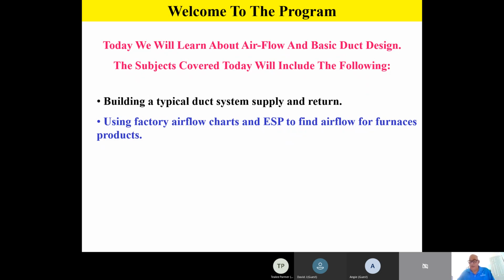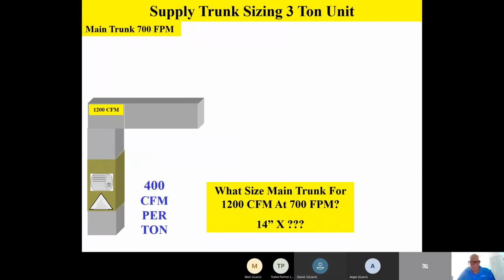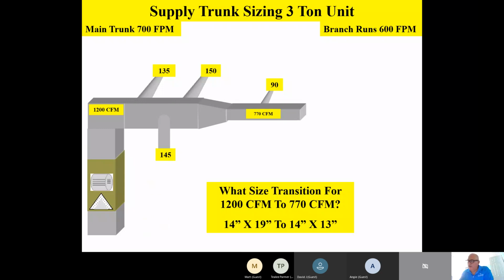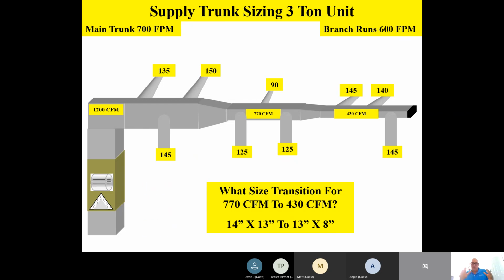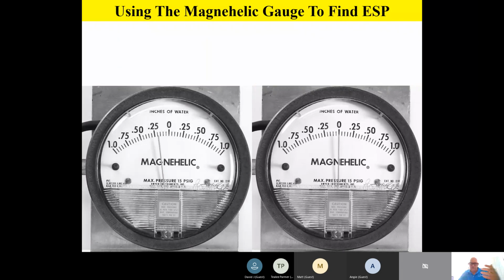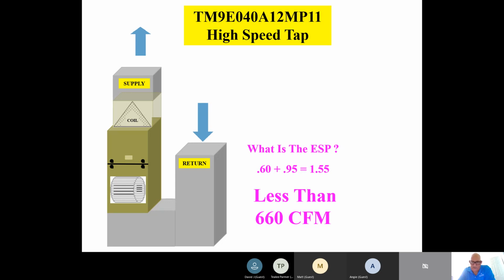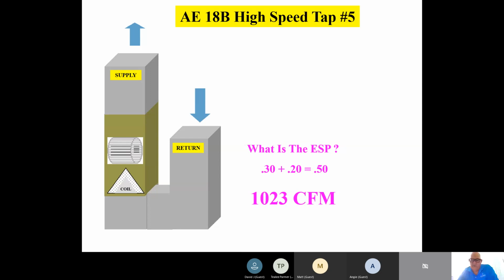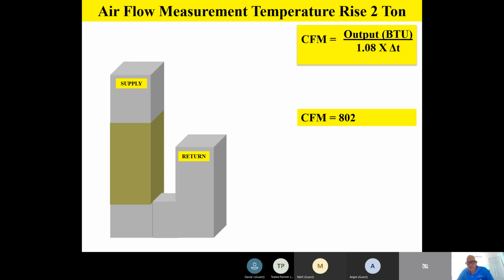Airflow Module 3 and 4 Session 10202020